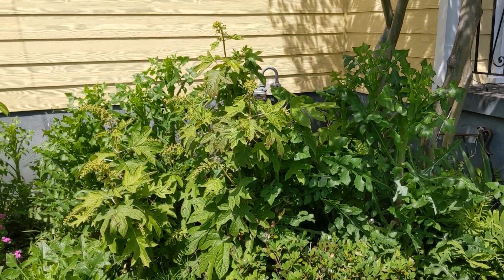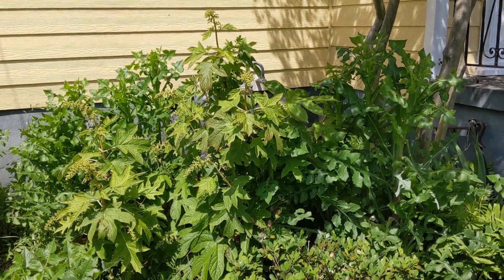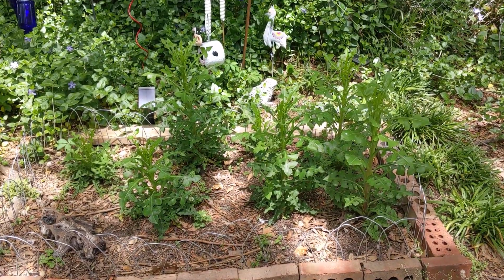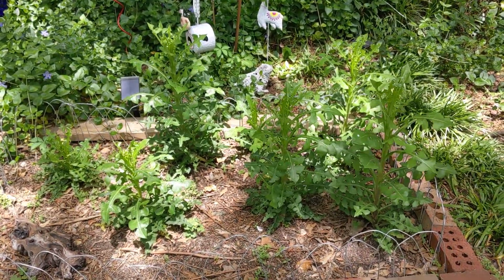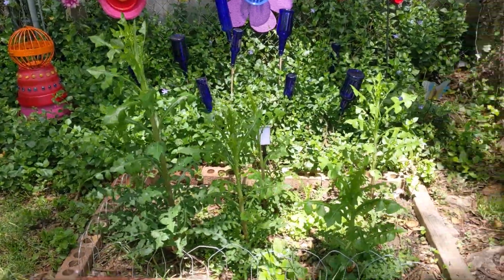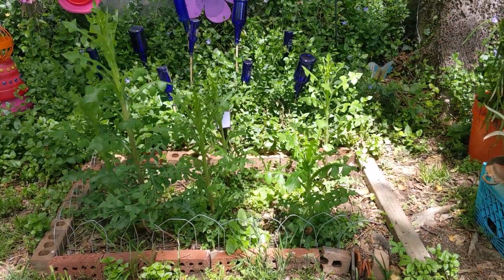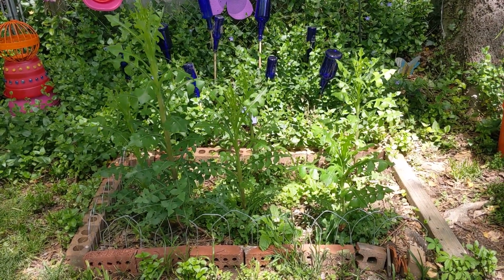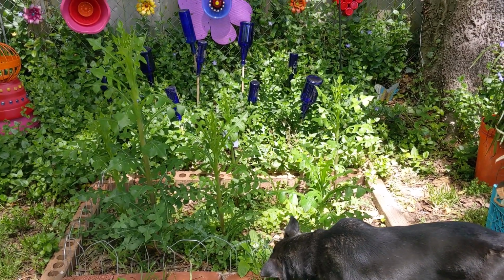Transplanted Second Year Wild Lettuce is Doing Well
A comparison of second year wild lettuce plants that I transplanted about five weeks ago, and those that I transplanted last year. The plants that I moved in their first year are larger with less space between the leaves, but that may be due to different growing conditions.